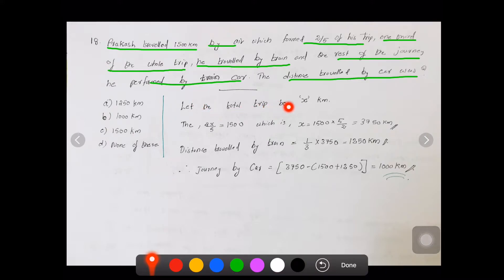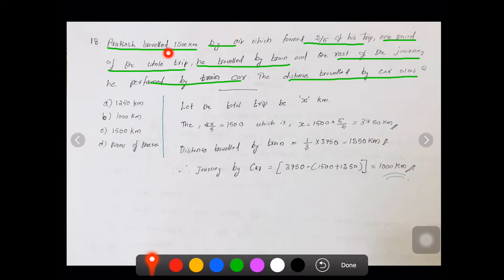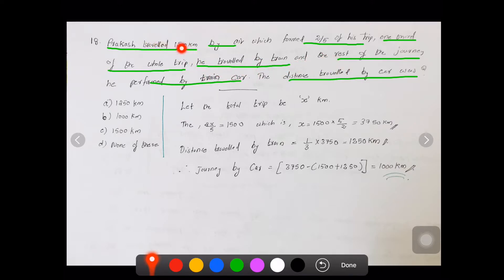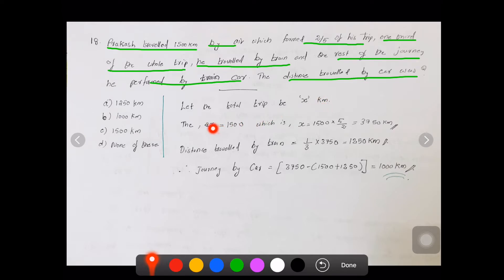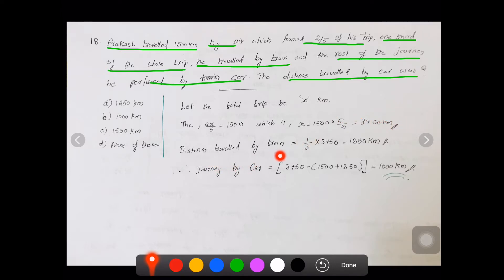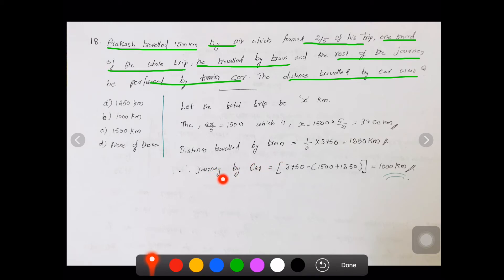How to crack UPSC CSAT Paper 2 : CSAT Problems Based on Speed, time and distance: IBPS PO,SSC CGL,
7 MAGICAL BOOKS TO TO CRACK UPSC IN FIRST ATTEMPT!

1. Indian Polity 5th Edition
2. Indian Economy Ramesh Singh
3. Modern India By Rajiv Ahir
4. Environment By ShankarIAS
5. Geography Goh Cheng Leong
6. Indian Art and Culture by Nitin
7. Oxford Student Atlas for India
8. Modern India Bipan Chandra
9. Geography India Majid Husain
10. Lexicon for Ethics

10 AWESOME GADGETS EVERY STUDENT SHOULD HAVE :

1. Ray-Ban Unisex Sunglasses 2000 Rs
2. Apple iPhone 20000 Rs
3. Casio Chronograph Watch 4000 Rs
4. Nike Mid Casual Shoes 2000 Rs
5. W.O.W. Perfumes Black 500 Rs
6. Ben Martin Denim Shirt 500 Rs
7. Slim Fit Black Stretch Jeans 500 Rs
8. FabSeasons Unisex Cap 299 Rs
9. Woodland Leather Belt 700 Rs
10. JBL Go Bluetooth Speaker 1500 Rs
11. Boat Bluetooth Headphones 2500 Rs